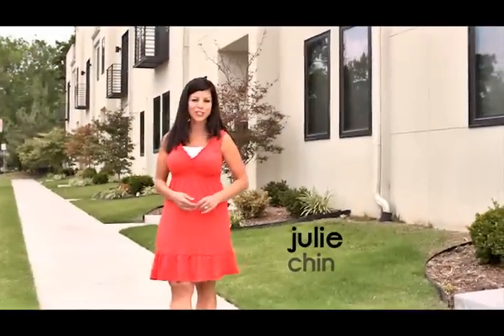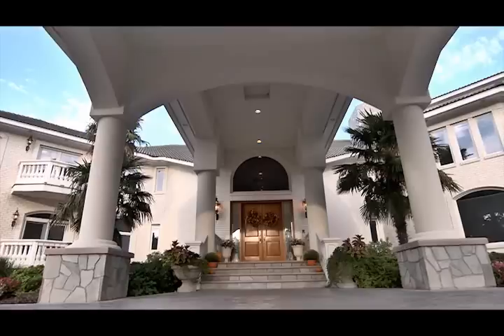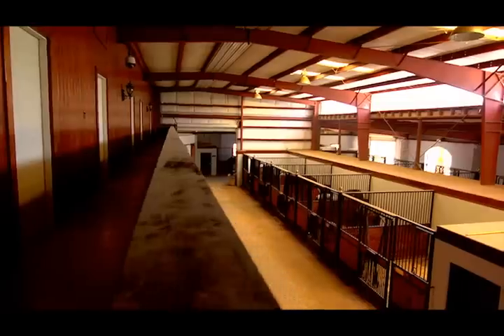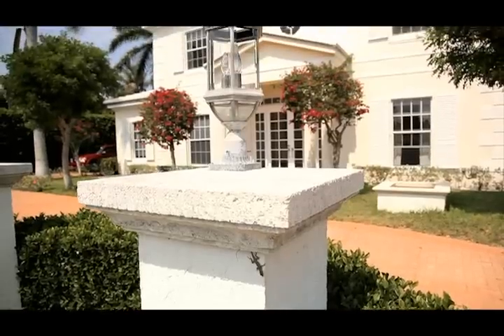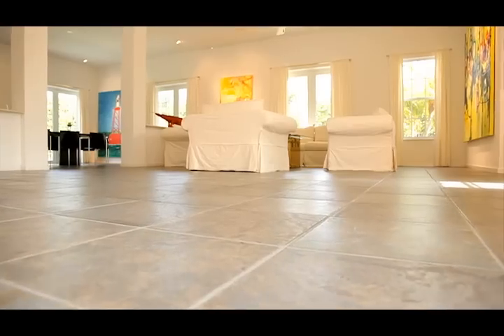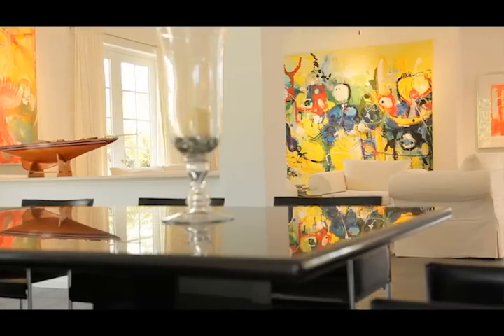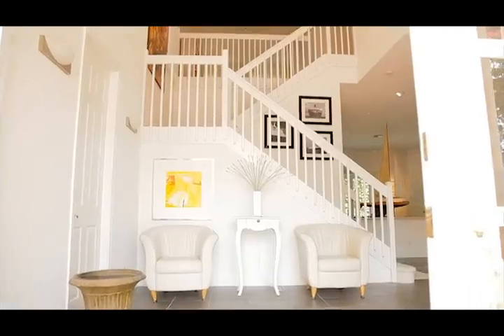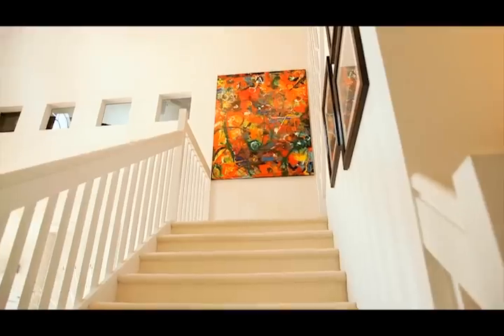Auction Limelight - Gallery Living in Palm Beach, FL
Auction Limelight with Julie Chin: A look back at the best of Williams & Williams Worldwide Real Estate Auction.

Art finds its inspiration everywhere. But how many homes are inspired by art? Take a tour of this elegant home with gallery space in Palm Beach, Florida. The four-bedroom, 3.5 bath home features twin master suites, located on the second floor, each with spacious master baths and closets. A loft area opens to a pool balcony to make a perfect library or second living area. Back on the first floor, travel a short hallway to find a guest bedroom, second bedroom/office, bath with shower and laundry room, offering privacy from the main living area.

Auctioned by Williams & Williams in 2011.